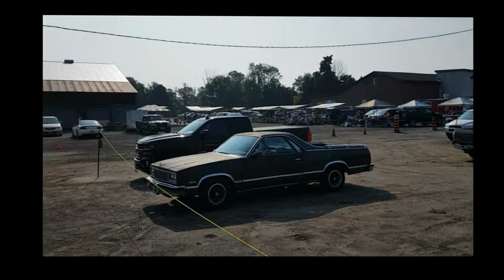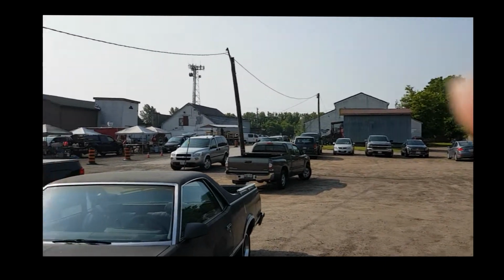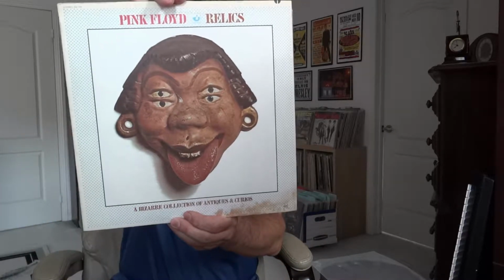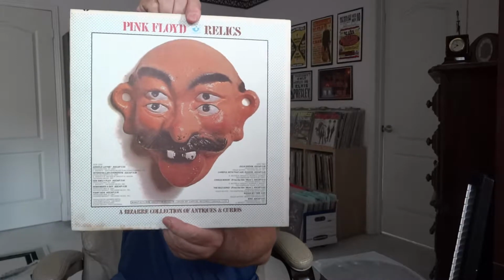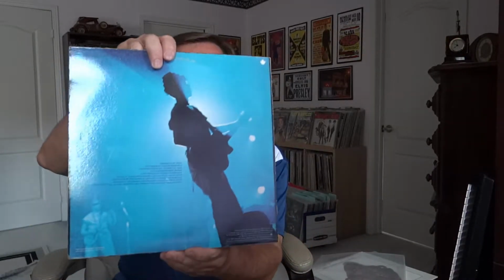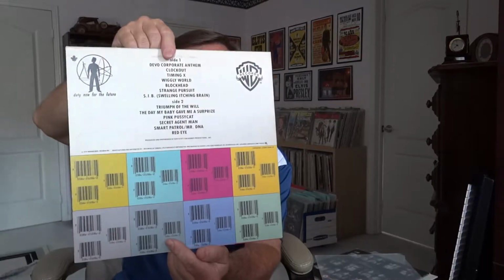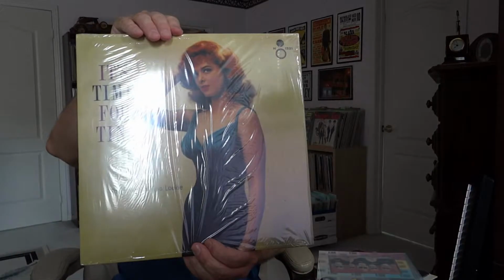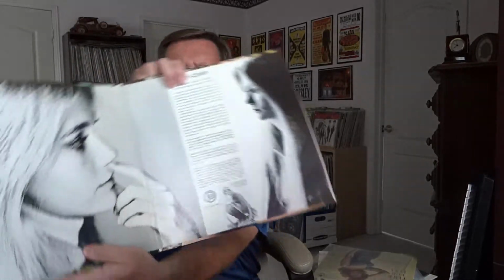Vinyl Searching at the Flea Market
Unfortunately, wasn’t a great day at the flea market for vinyl records.